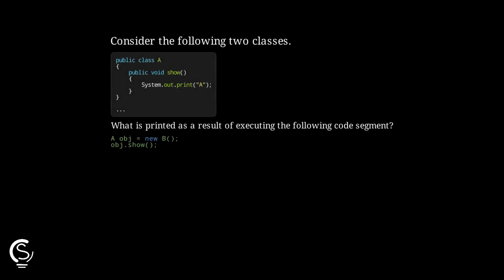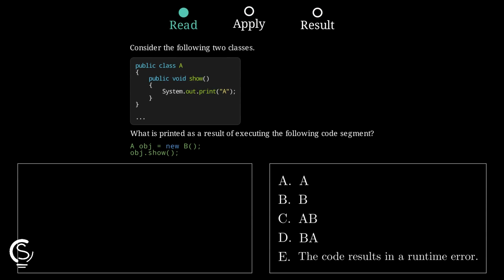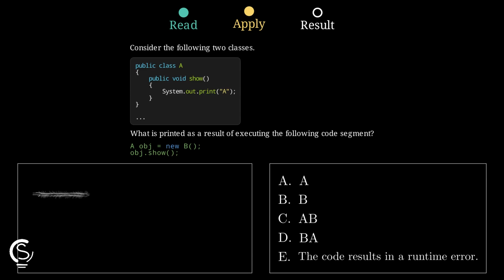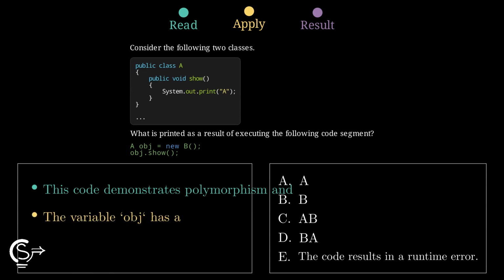2021 AP CSA MCQ Question 3 - Polymorphism and Method Overriding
Detailed step-by-step solution for the 2021 AP Computer Science A MCQ Question 3 focusing on Polymorphism and Method Overriding. Consider the following two classes: public class A { public void show { System.out.print("A"); } } public class B extends A { public void show { System.out.print("B"); } }. What is printed as a result of executing the code segment: A obj = new B; obj.show;? This video explains how Java handles dynamic method lookup and inheritance. Want more AP practice?